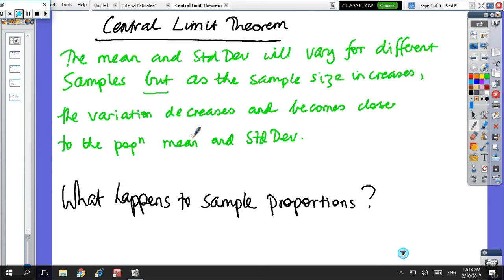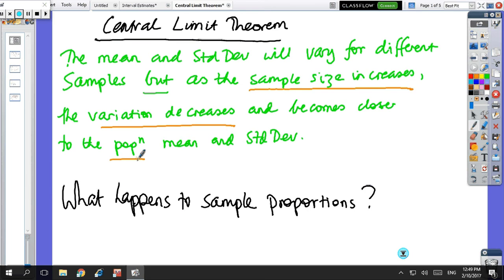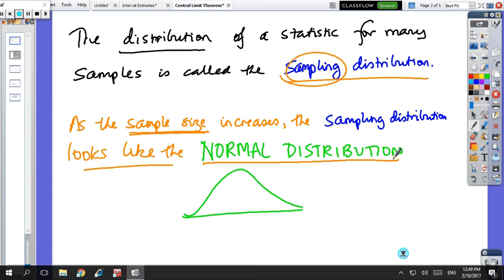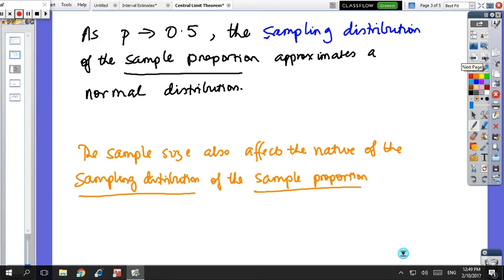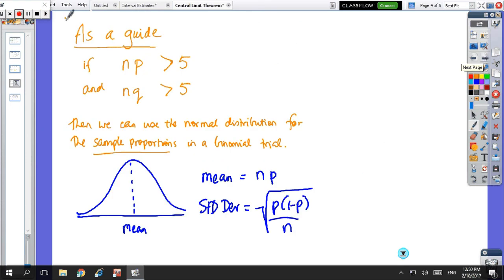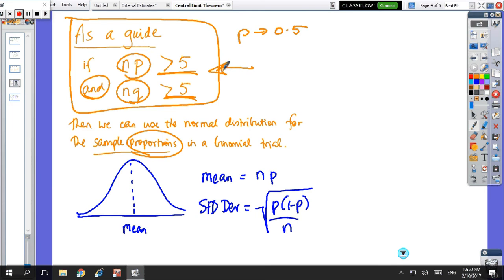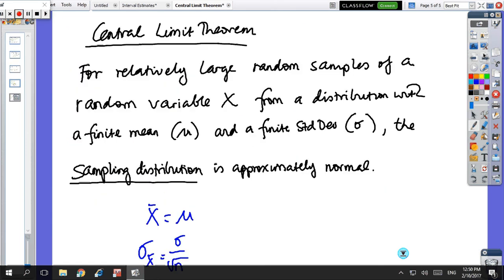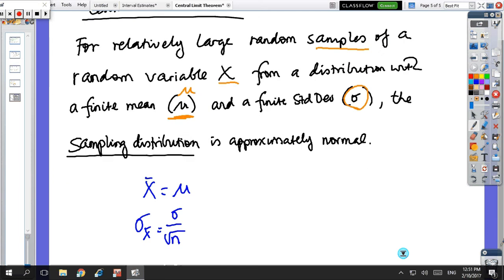Central Limit Theorem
12 Methods: Central Limit Theorem